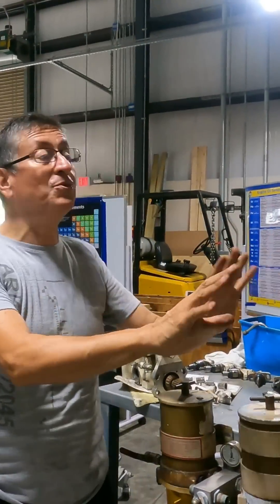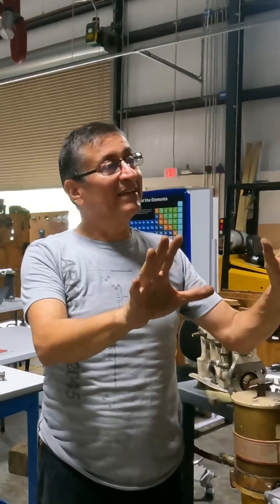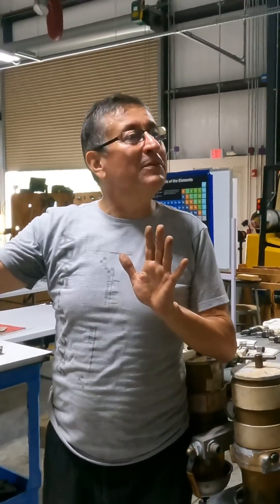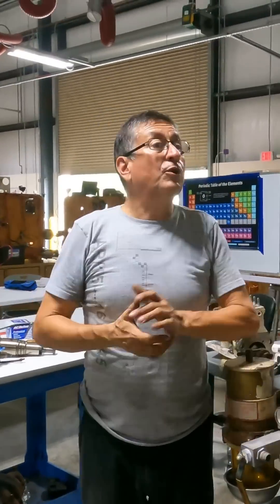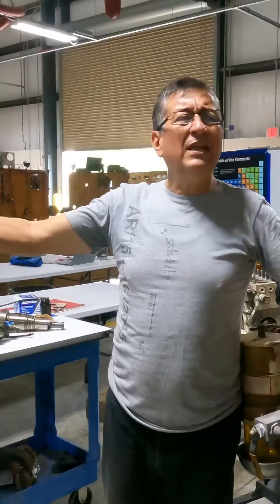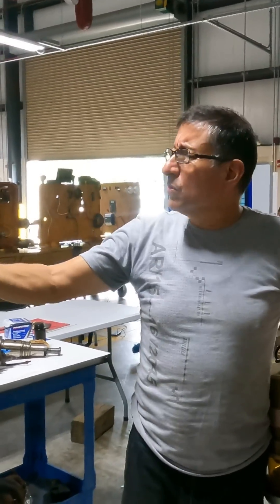Rich and Lean Mixture in Race Cars